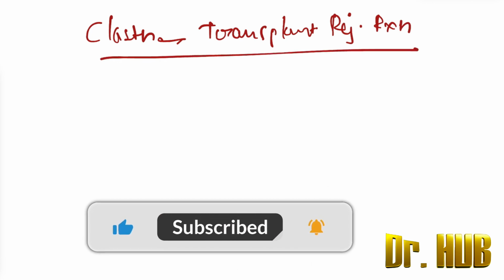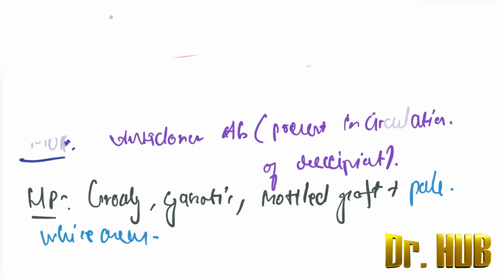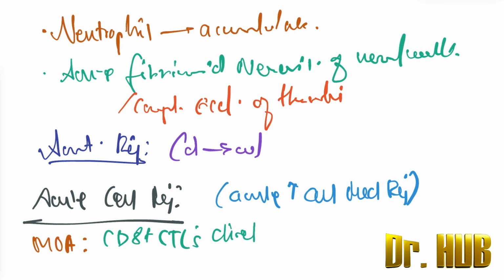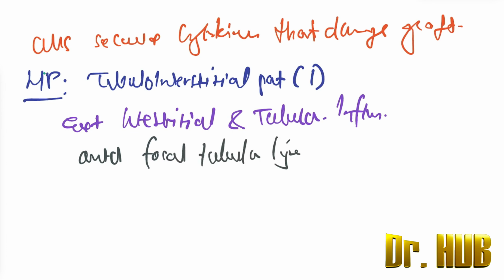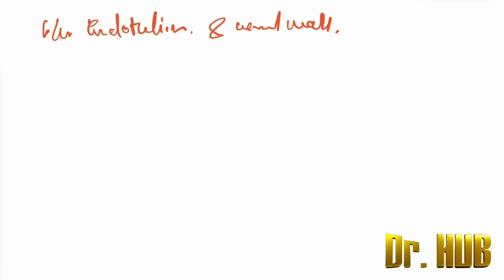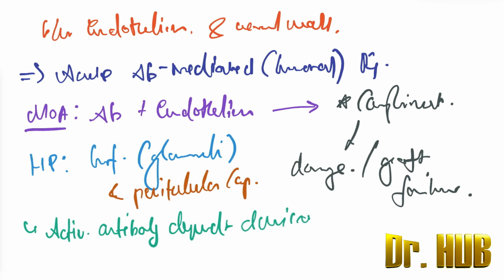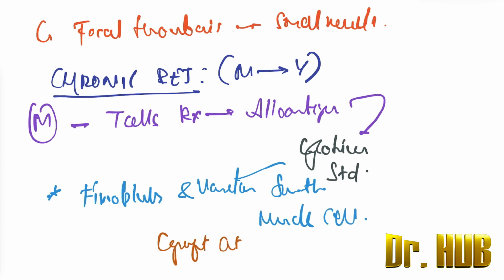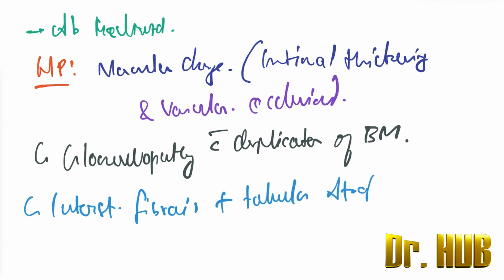Classification of transplant rejection reactions